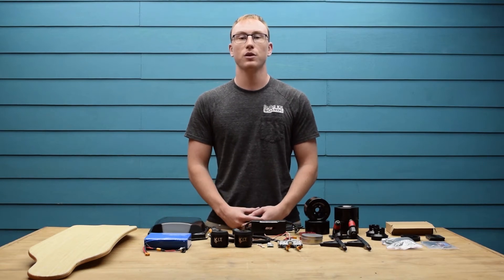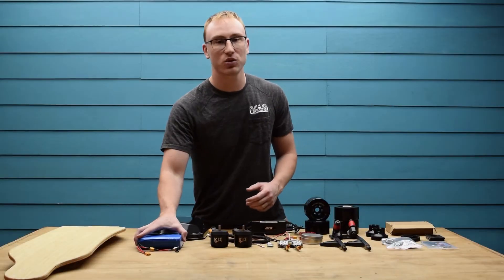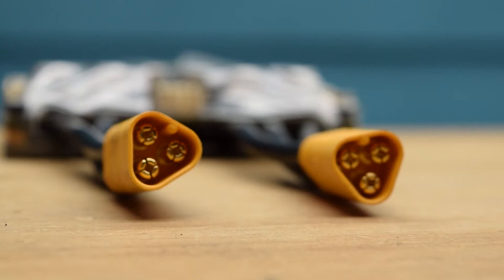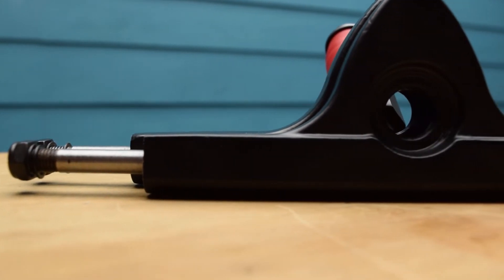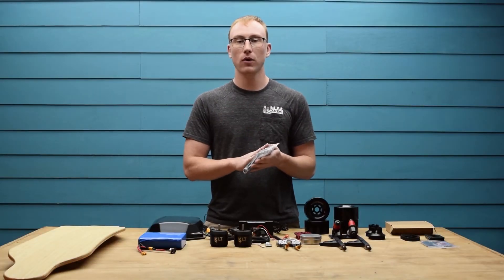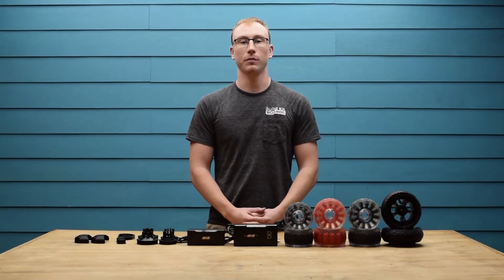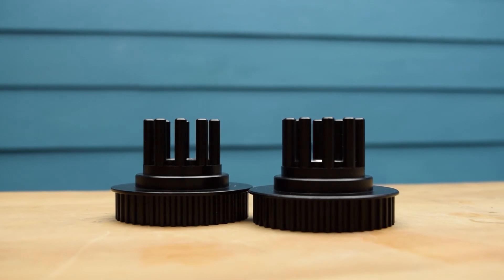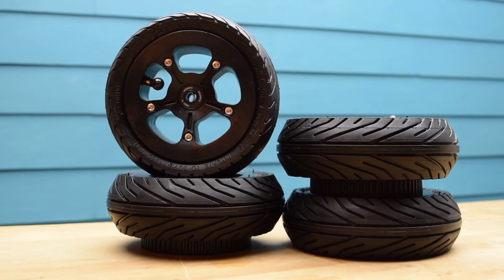BKB Duo High Performance DIY Electric Skateboard Kit: What's Included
In this video we go over everything included in the BKB Duo DIY Electric Skateboard Kit. We also go over each wheel option and accessories.